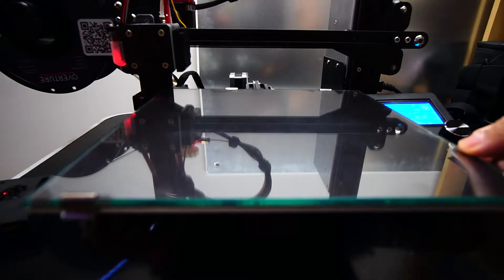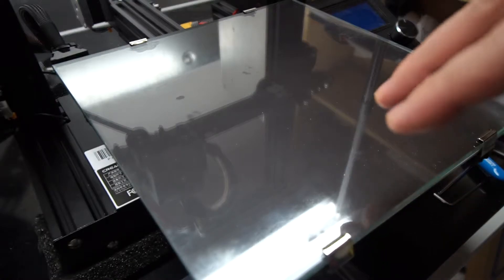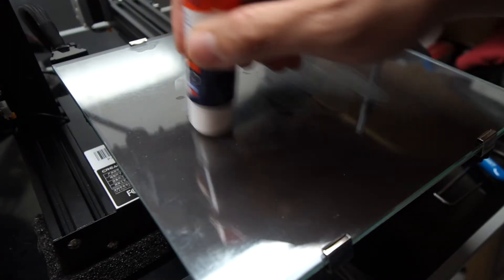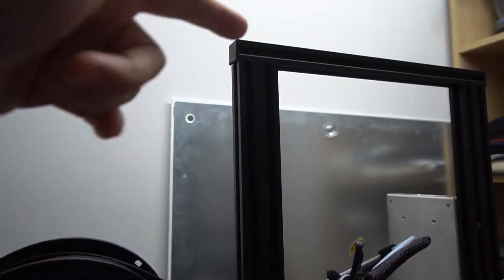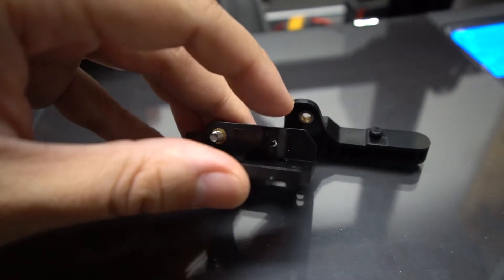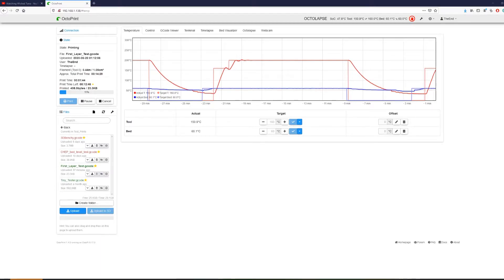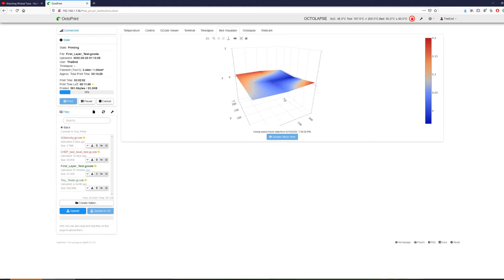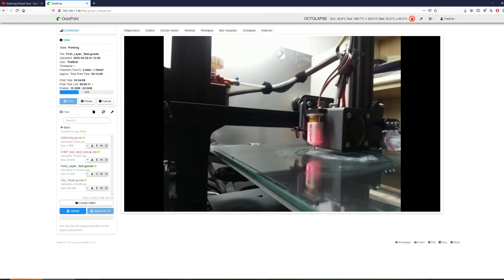Small and Practical Upgrades on My Ender 3 Pro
I just wanted to do a little showcase of some small upgrades that some new users might not consider. These are upgrades I use on my own printer and I think are quite useful.

Glass Bed
Bed Springs
Metal Extruder Feeder